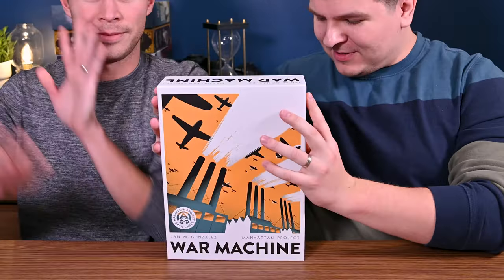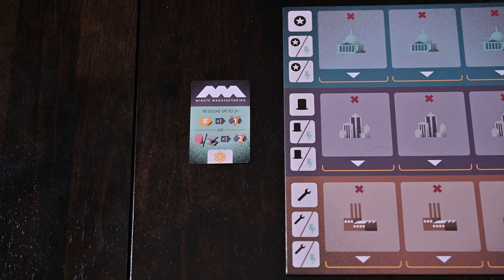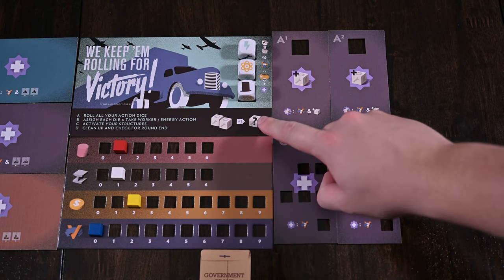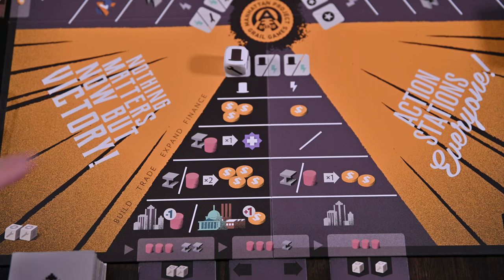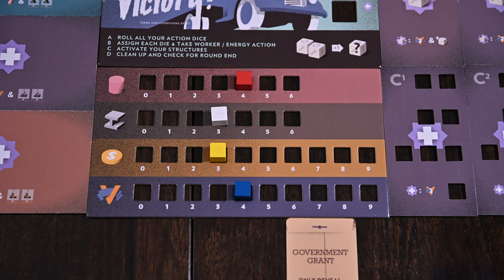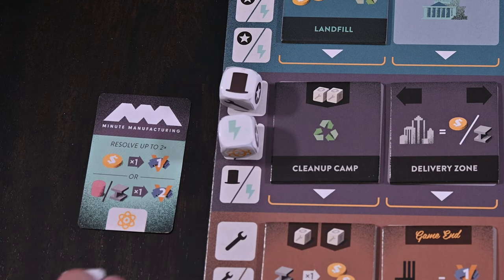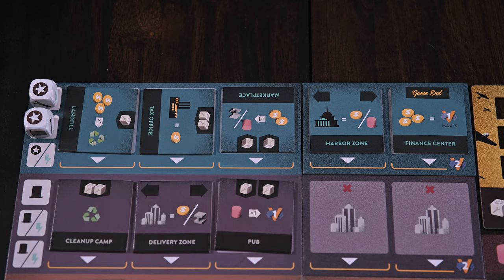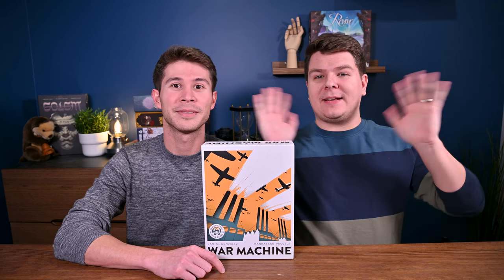Manhattan Project: War Machine | How To Play | Learn in 9 Minutes!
Learn to play War Machine in just 9 Minutes! Thank you for stopping by!

War Machine is designed by Jan M. Gonzalez, illustrated by Heiko Günther and published by Grail Games, who helped sponsor this video!

In War Machine, you will aim to grow and develop the largest military power in the world. You will do this by deploying works, obtaining resources for your warehouses, and utilizing resources to build structures and create an action engine for yourself! Will you be the most powerful of them all?

Updates to the Game:
-The dice you see are in prototype form, and will not be stickers in the final version.

0:00​​ War Machine!
0:26 It's A Prototype!
0:42 Set Up
1:40 Game Overview
2:20 Player Turn Step 1. Roll Action Dice
2:53 Player Turn Step 2. Taking Global Actions
4:22 Main Board Locations  Overview
5:59 Player Turn Step 3. Activating Structures
6:46 Structures Overview
7:35 Player Turn Step 4: Clean Up
7:45 Game End
7:55 Scoring
8:20 Any Questions?

A copy of the game was provided by the publisher in order to make this video.